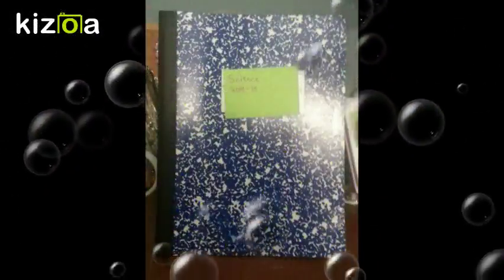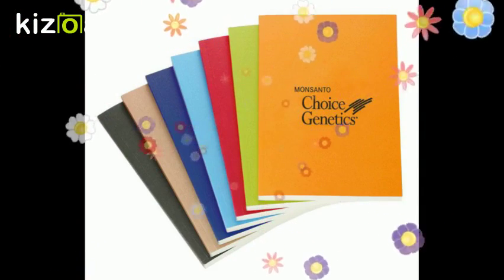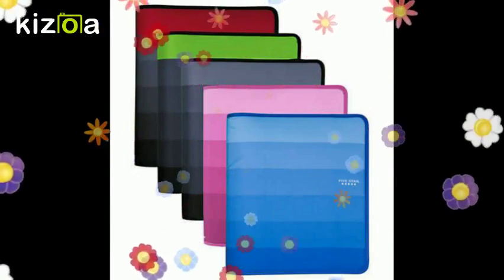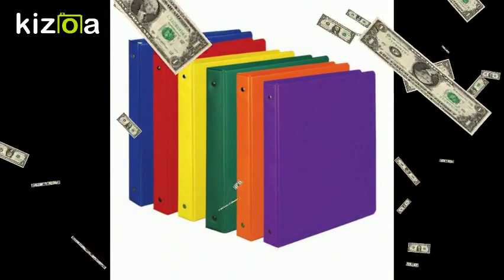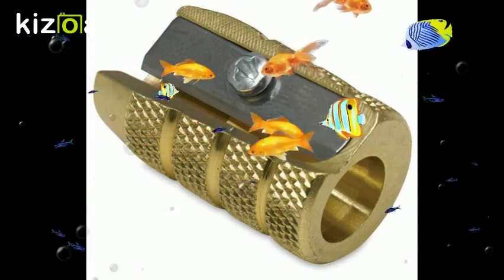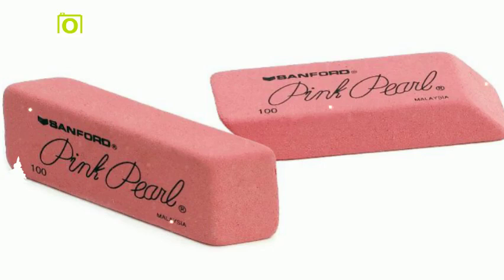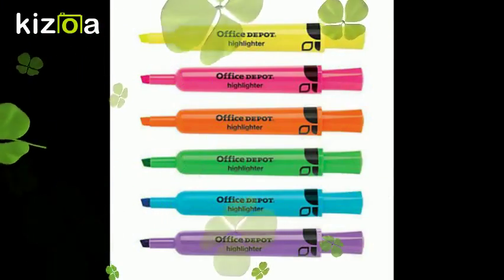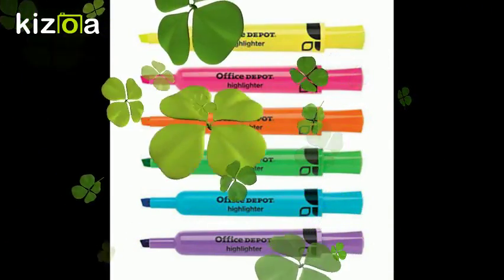Kizoa Video Editor - Movie Maker: Back to school supplies and hair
Hello ladies and gentlemen, this is my back to school supplies and hair video. This is part one and only includes the school supplies. I have labeled part two as such for easy retrival. That is just the hair part. I hope you enjoy.